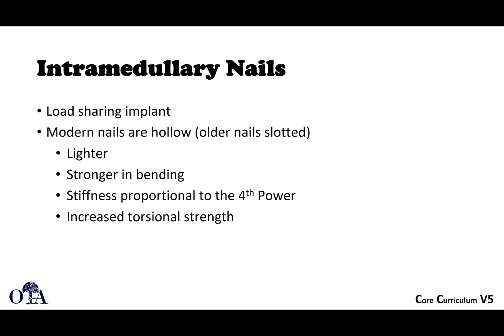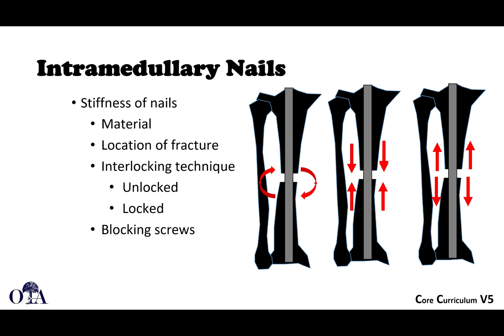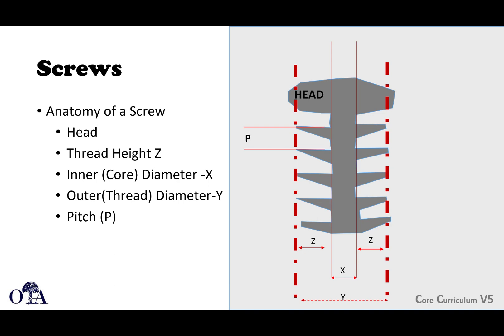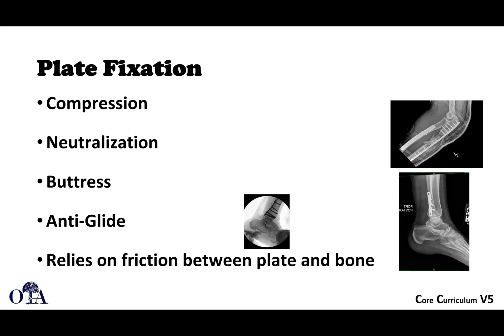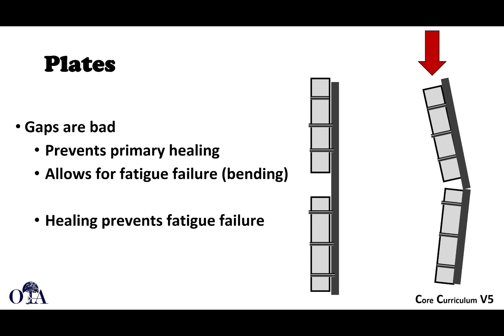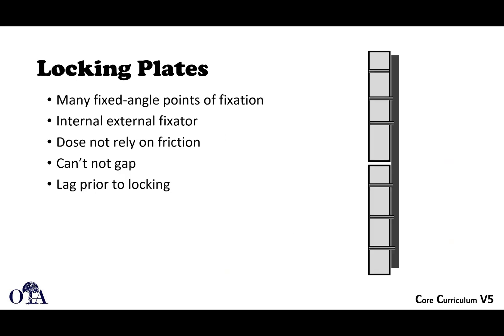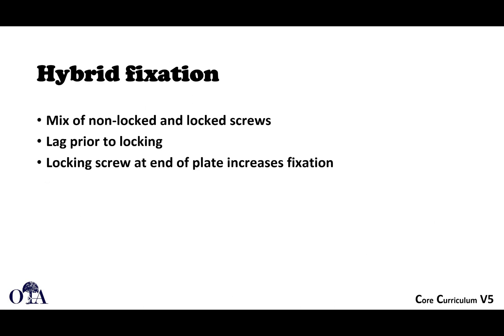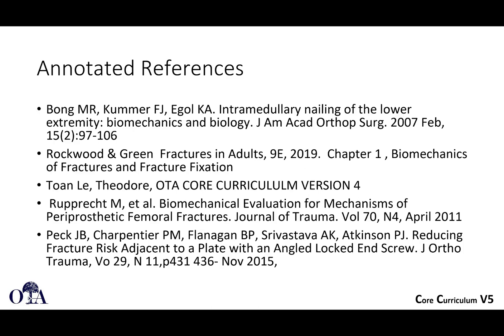Biomechanics of fractures and fixation - 4 of 4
From the OTA Core Curriculum lecture series version 5.  Covers intramedullary nails and plate/screw construct biomechanics.